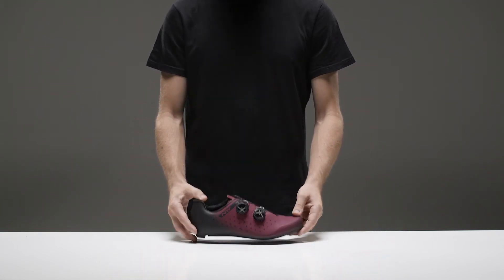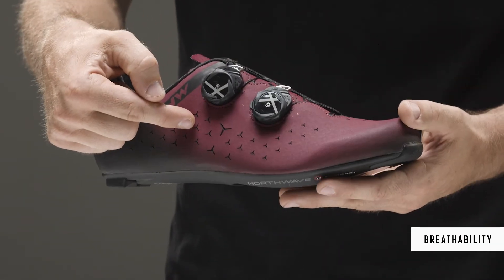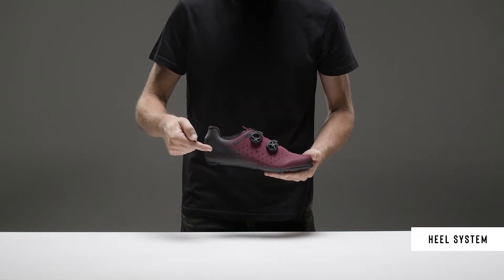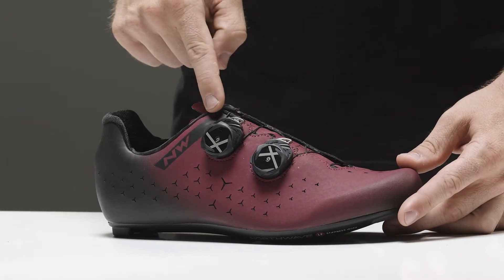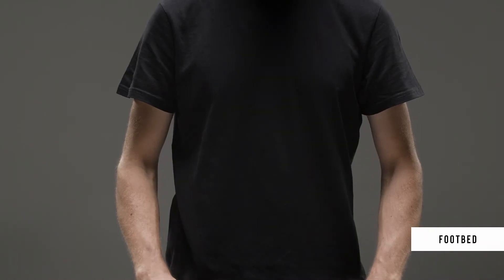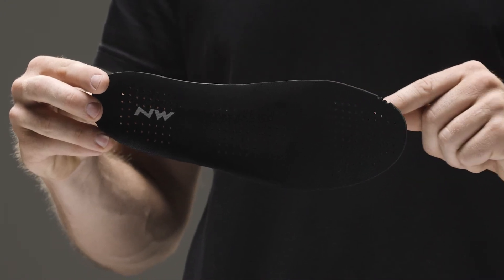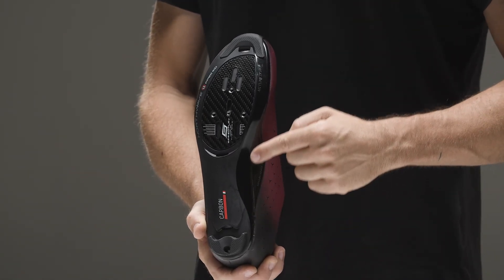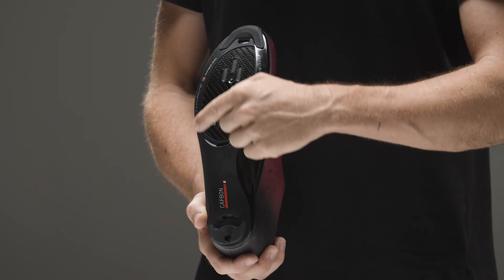NORTHWAVE - REVOLUTION 2